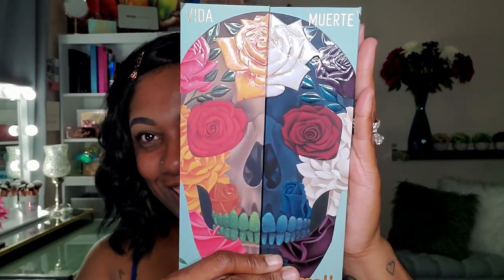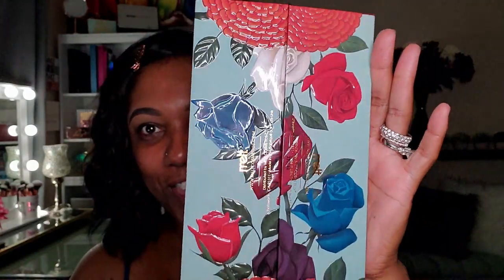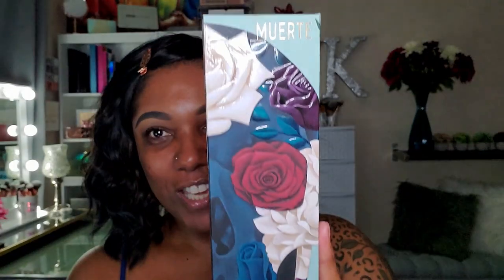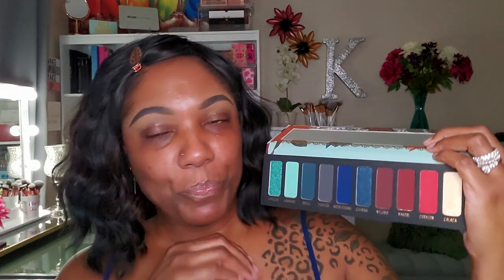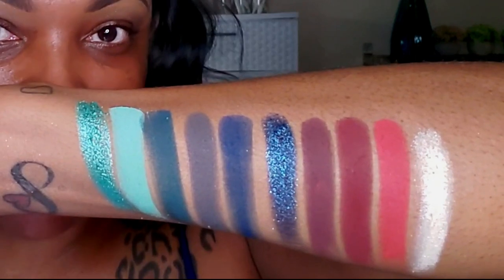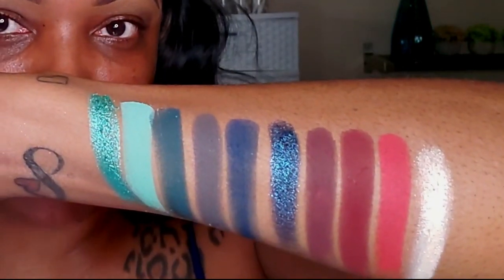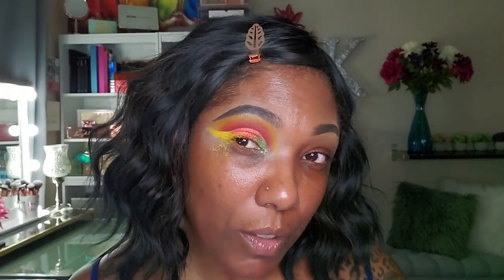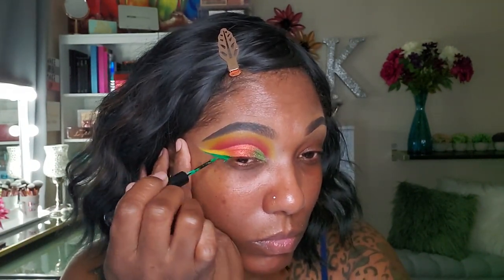NEW!! MELT Vida & Muerte Palettes - Eye Looks & Swatches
Hi Guys!!

Thank you for stopping by to check out my video trying out the Melt Vida & Muerte Palettes!!  These are just my thoughts and first impressions.